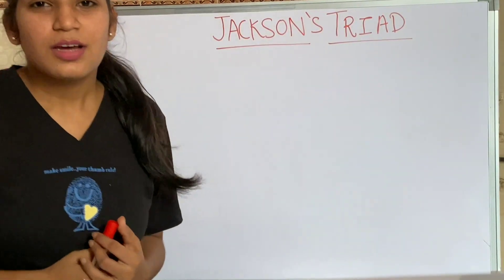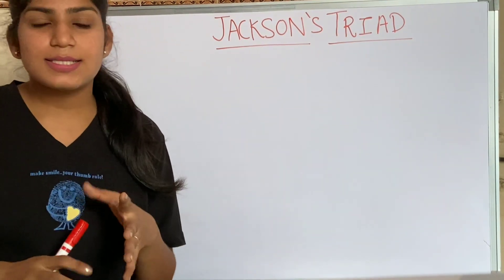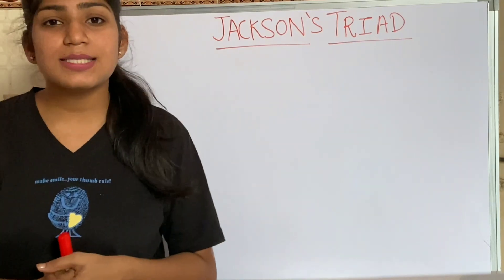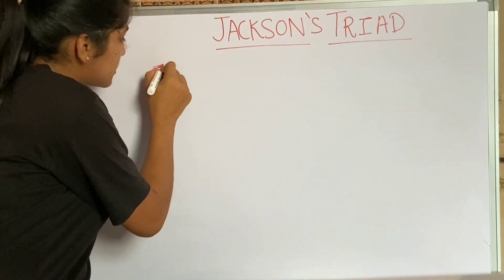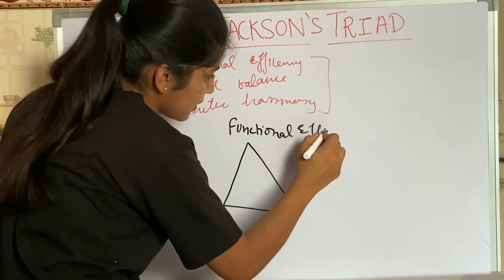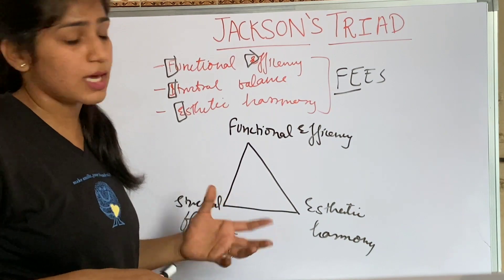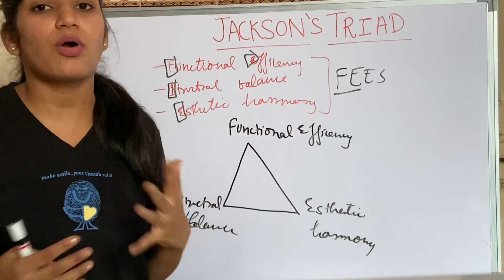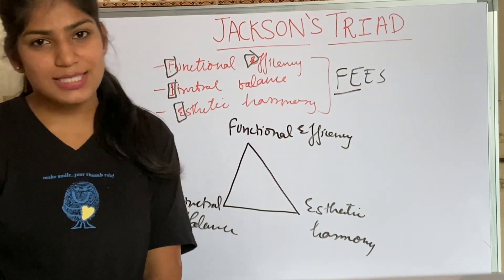Jackson traid (Orthodontics)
Jackson traid comprises of 3 aims for orthodontic treatment needs.
Structural balance
Functional efficiency
Esthetic harmony